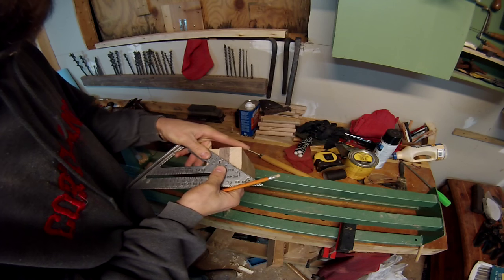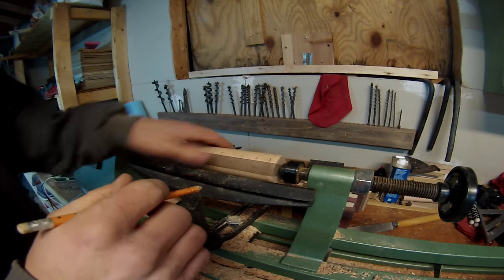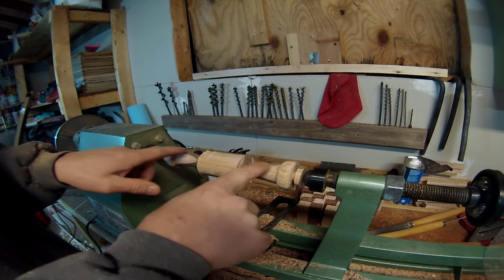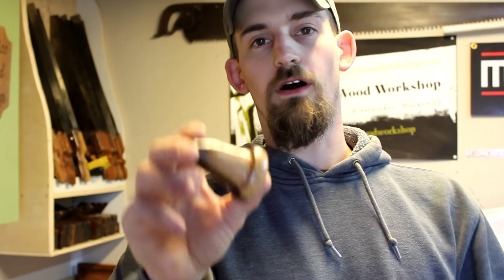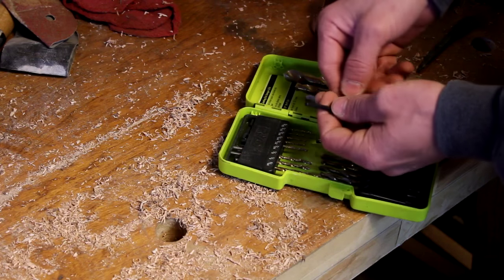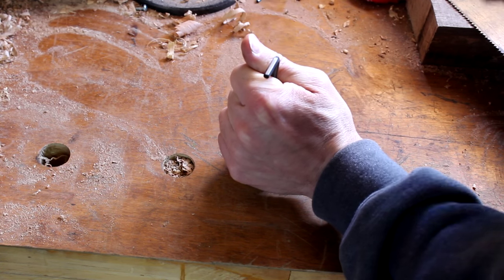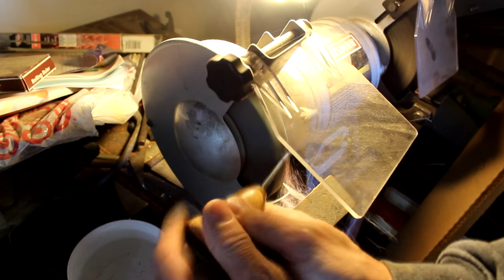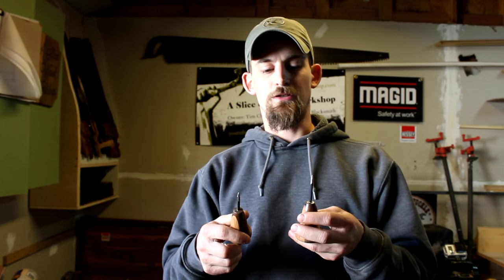Scrap Wood Project: Making an Awl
Using some scrap wood and an allen key, easily make your own awl.